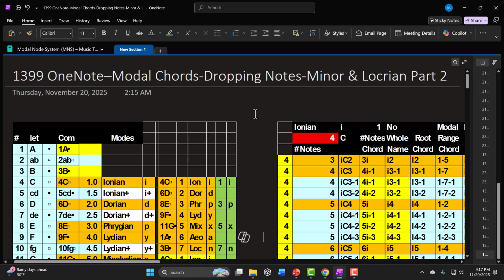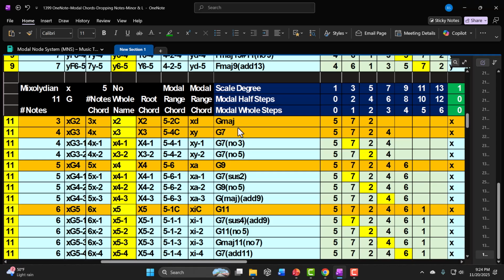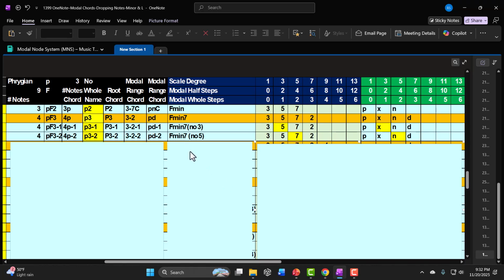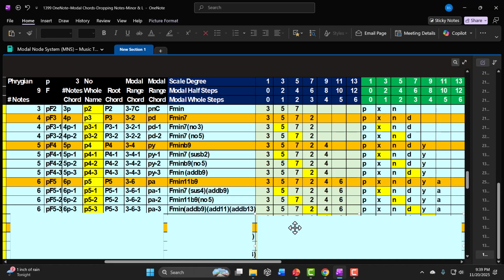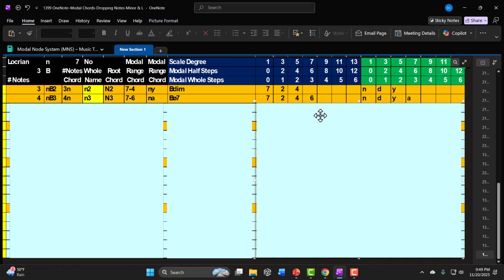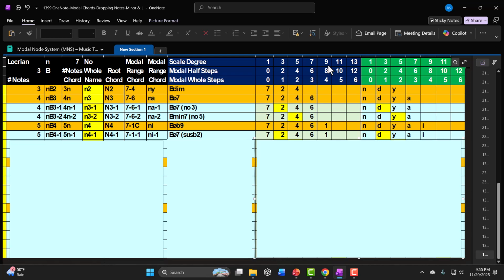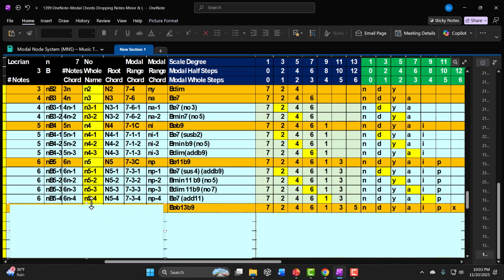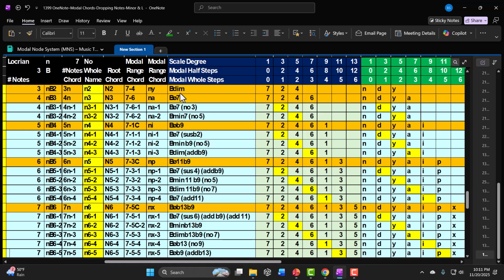OneNote–Modal Chords Dropping Notes Minor & Locrian Part 2 1399 Music Theory - Guitar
OneNote–Modal Chords Dropping Notes Minor & Locrian Part 2
Music Theory - Guitar